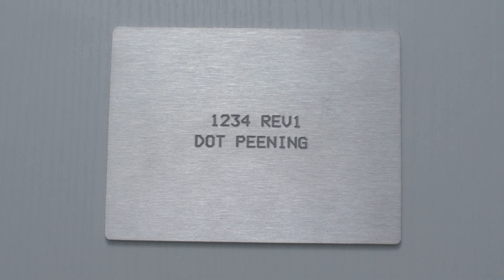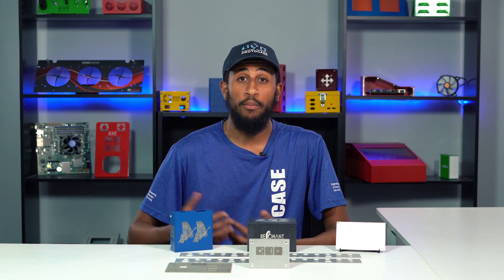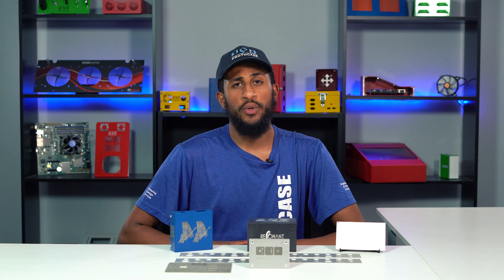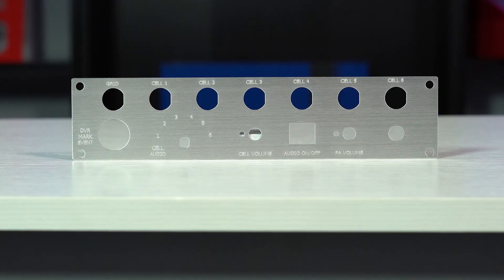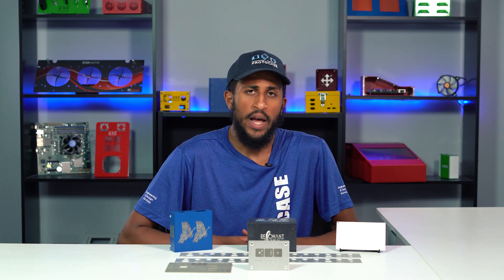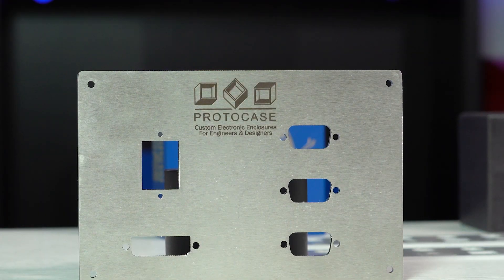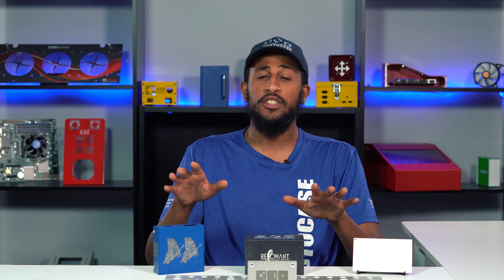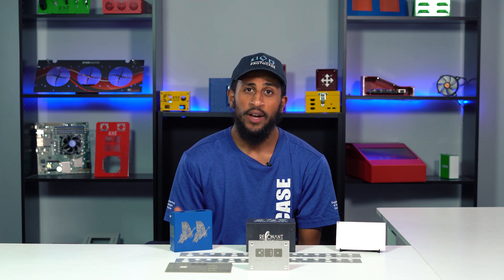Proto Tech Tip - Laser Marking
Every week, Team Protocase is bringing you a Proto Tech Tip video, where we give an informative look at a particular aspect of sheet metal fabrication and CNC Machining.

This week, Moataz introduces a new service at Protocase called laser marking. This permanent marking process is the most precise means of marking your custom enclosures and parts, with tons of versatility. Laser marking's applications include labeling connectors, branding and graphics, schematics and serialization.